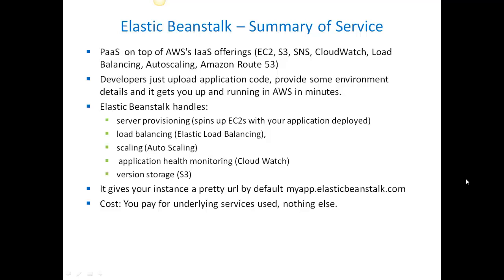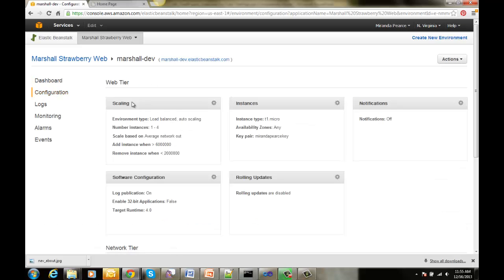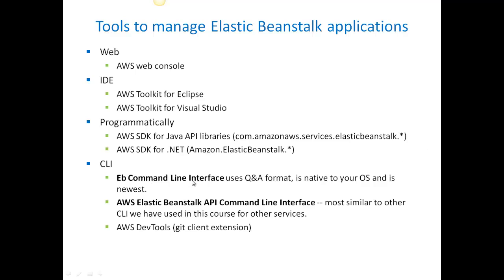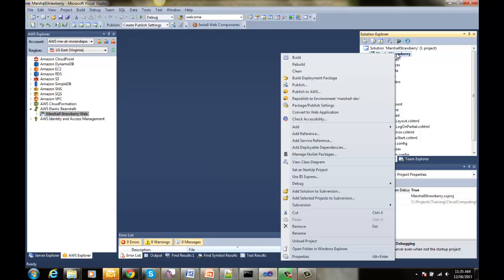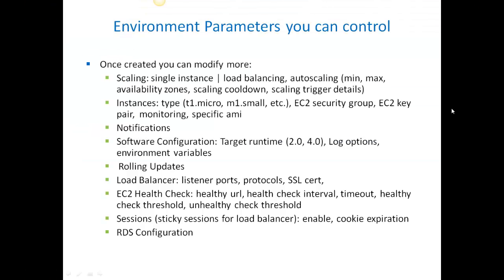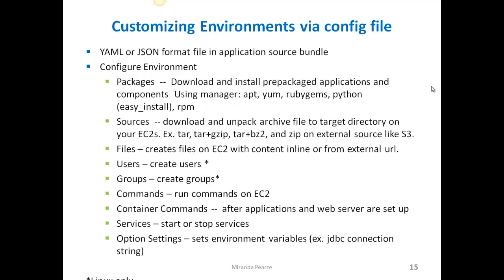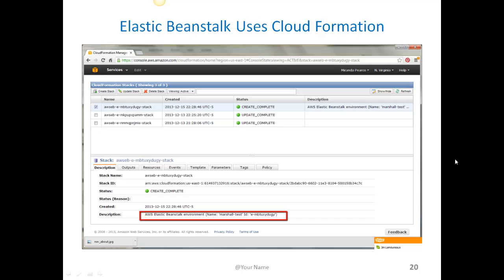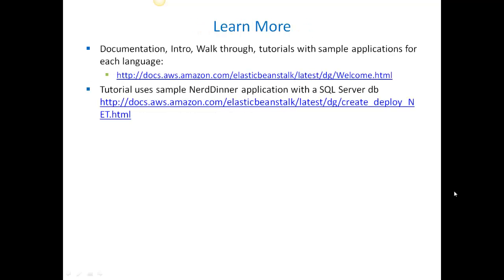AWS Elastic Beanstalk with a .Net application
Final project for cscie90 Cloud Computing -- AWS Elastic Beanstalk with a .Net application